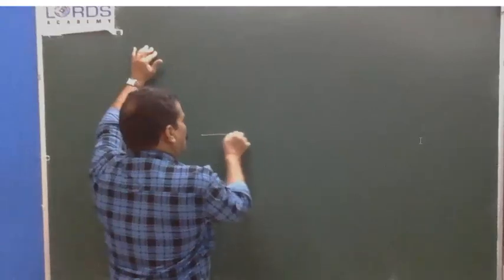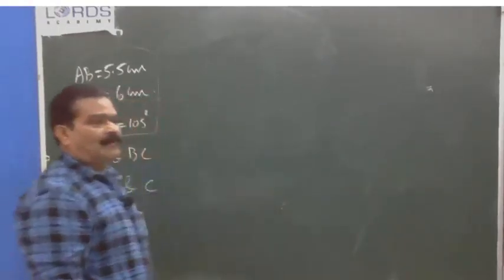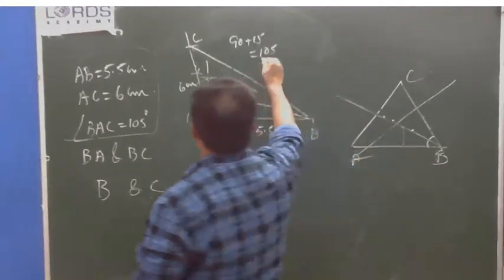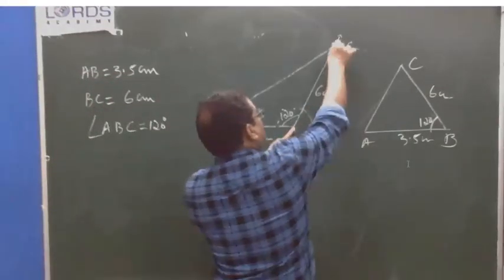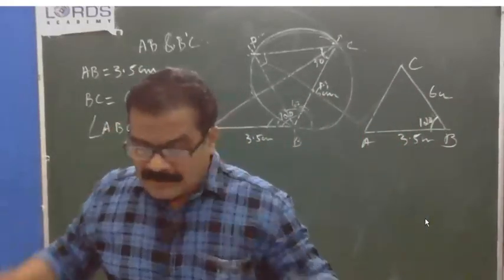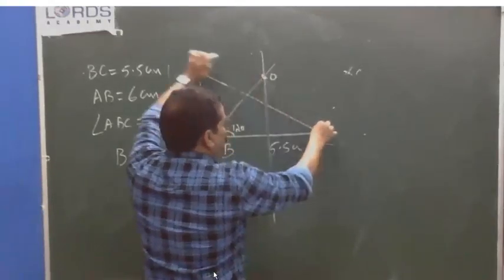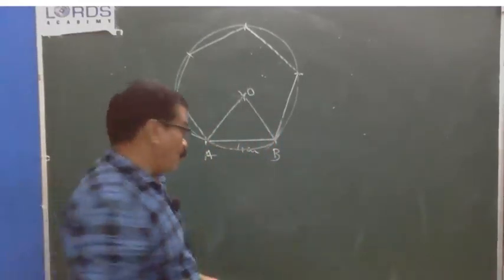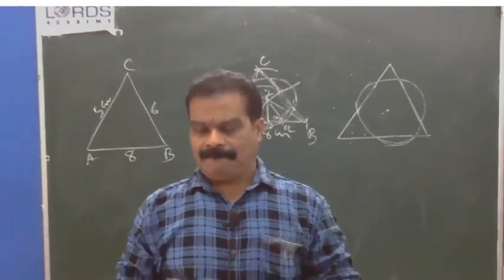GRADE 10 MATHS EVENING 16-9-20